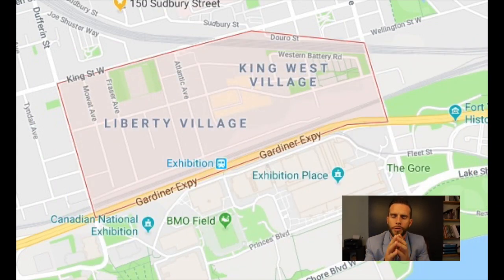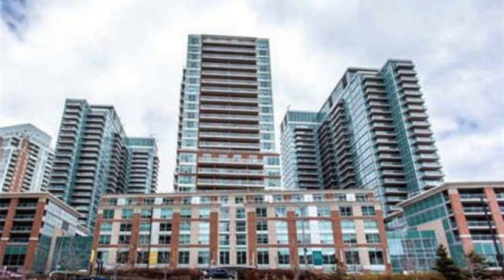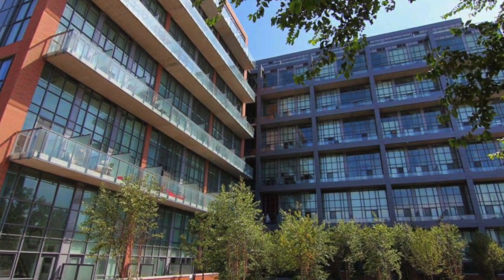Fastest selling condos in Liberty Village 2018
Days on market (DOM) is defined as the number of days a listing is on the market. It measures the time of a listing.  This metric is sometimes used to gauge the housing market.  Obviously the lower amount of days a listing is on the market the better for sellers.

With Toronto's market to continue to hit headlines for lower sales then 2017. The misconception might be that buyers have the edge in the market.  With average days on market for Toronto's condo market hitting around 19 days for May 2018.  We take a deeper dive into one of Toronto's most popular condo neighbourhoods, Liberty Village.